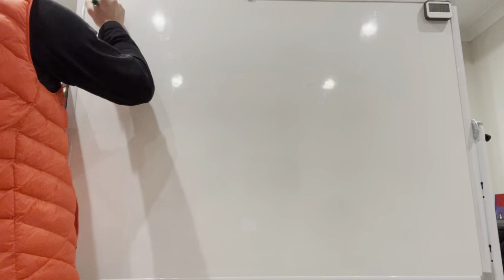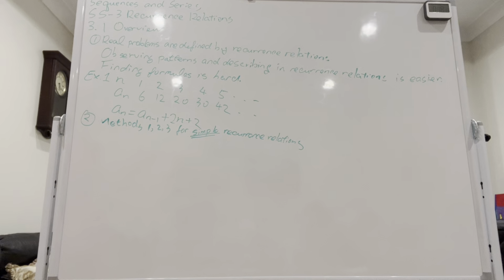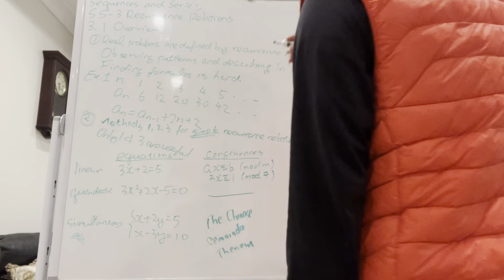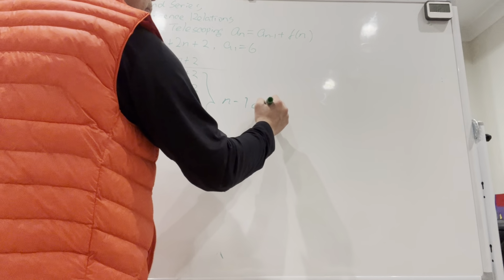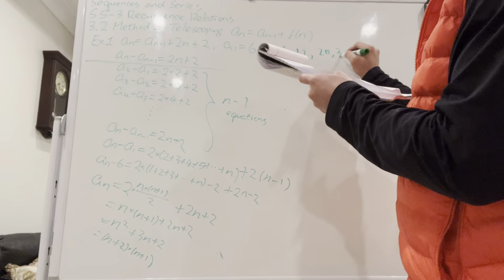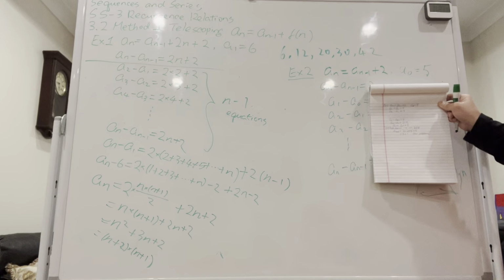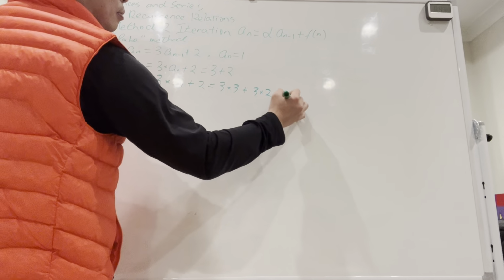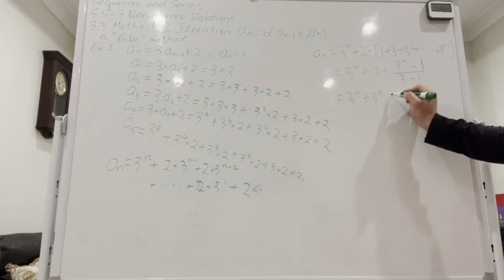Lecture 6A - Sequences and Series 3 (Fall 2023) [recurrence relations; Fibonacci sequence]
Exercise for lecture 6 (6A and 6B)
- Exercises 2.4: problems 3, 5, 10, and 12a of [OL]
- Using the internet, describe 3 examples of the golden ratio in nature or in art

References
[OL] Discrete Mathematics: An Open Introduction (3rd edition), by Oscar Levin